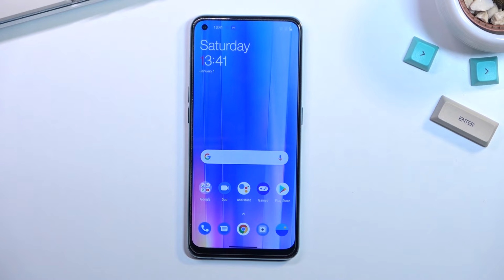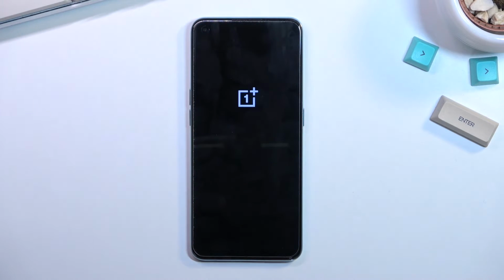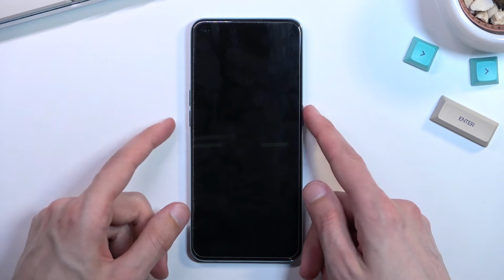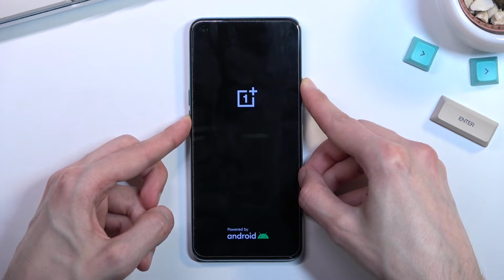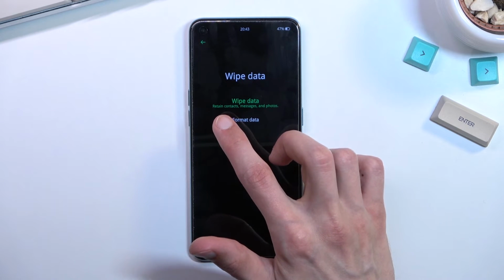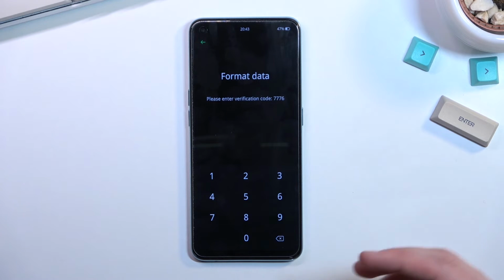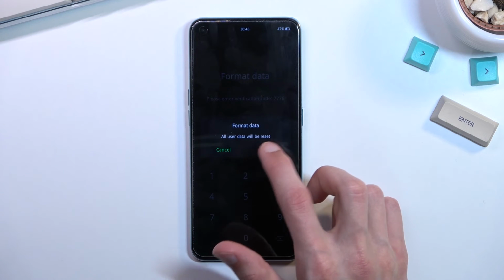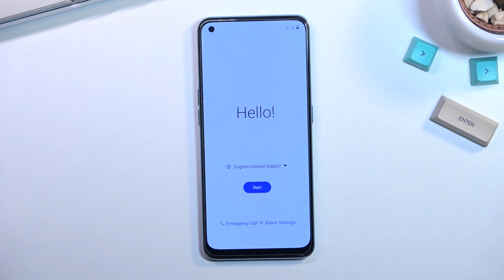Hard Reset OnePlus Nord CE 2 - Operate Recovery Mode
Today, our expert will present to you how to use the proper keys and access Recover Mode on OnePlus Nord CE 2 in order to perform hard reset operation! It’s really easy after learning the proper buttons combination, so all you need to do is look up, follow all left steps, and with help of our expert Access and Operate in this hidden mode. So without further ado, let’s begin!

How to boot into recovery mode in ONEPLUS NORD CE? How to enter recovery mode in ONEPLUS NORD CE? How to open recovery mode on ONEPLUS NORD CE? How to quit recovery mode in ONEPLUS NORD CE? How to exit recovery mode in ONEPLUS NORD CE? How to use recovery mode in ONEPLUS NORD CE?